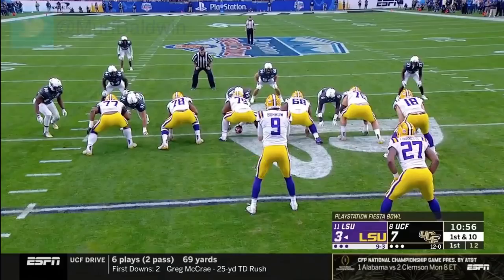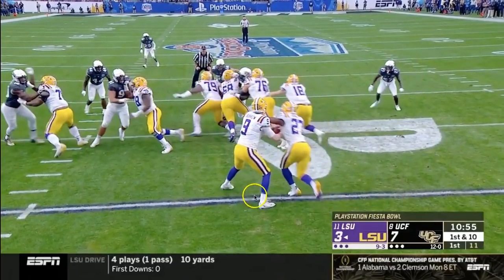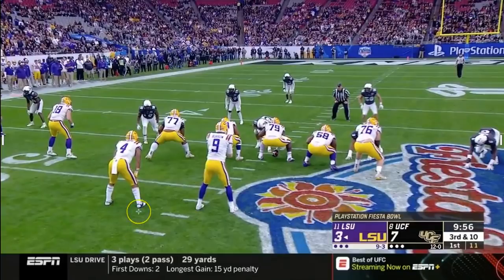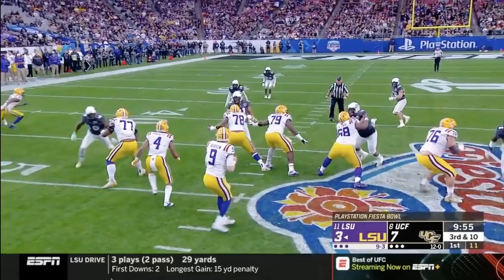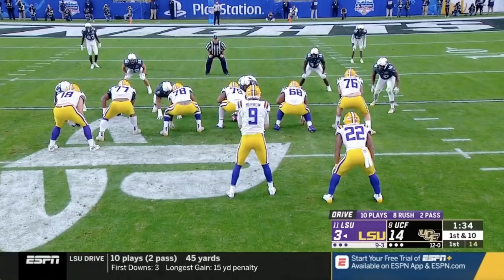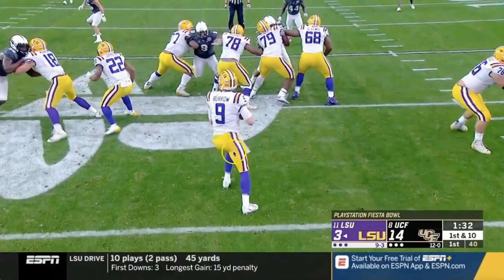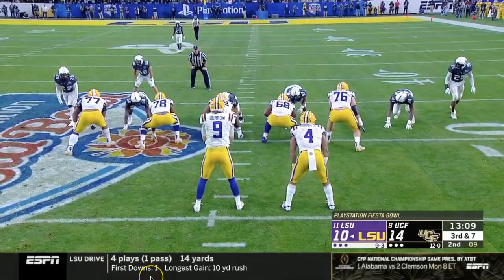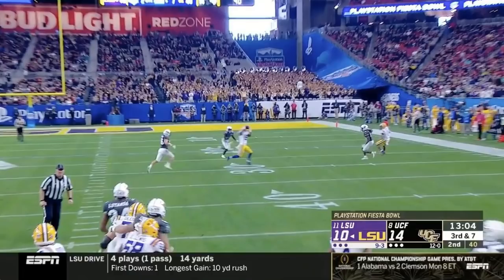LSU Film Study: BETTER NOT sleep on QB Joe Burrow!!!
Murf Baldwin dissects the skill set of LSU senior quarterback Joe Burrow, who looks to improve on an exciting end to last season for a loaded Tigers squad.